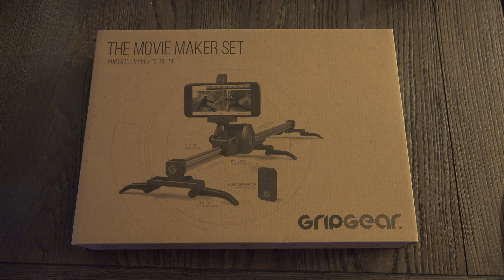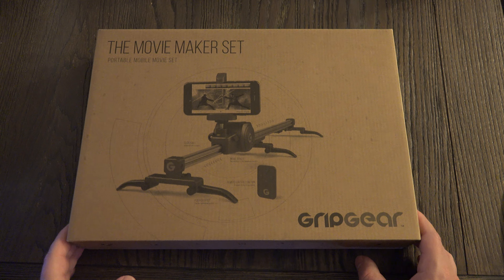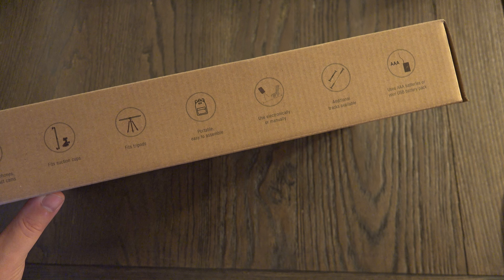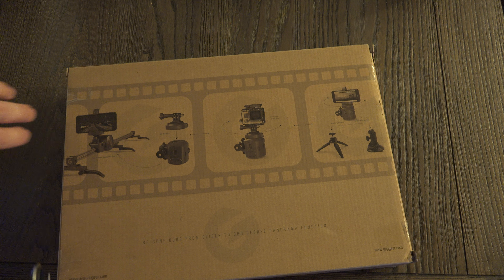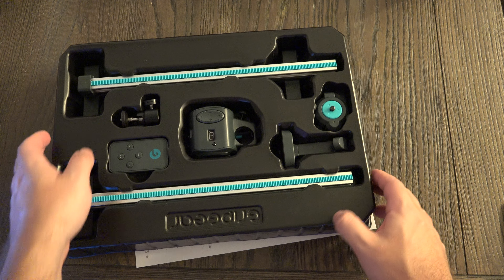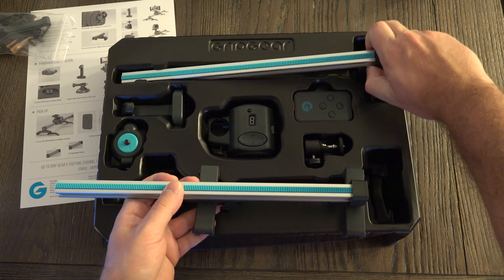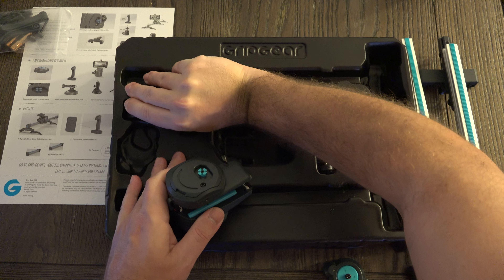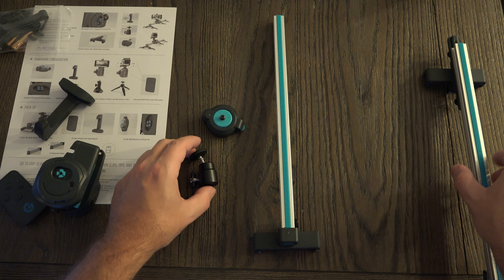Grip Gear’s Movie Maker Set Unboxing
Here is a quick unboxing and first look at the Grip Gear Movie Maker set. Enjoy!
-TDD